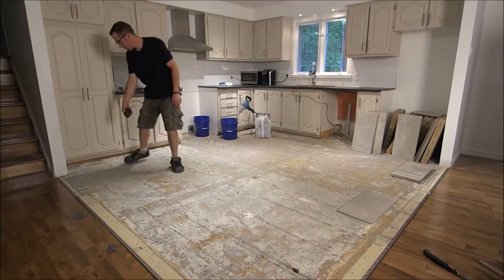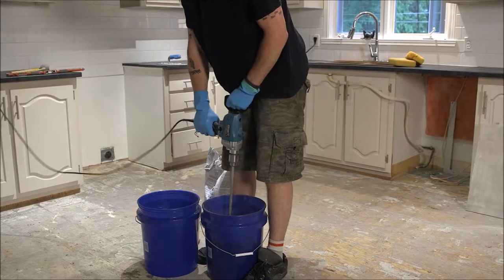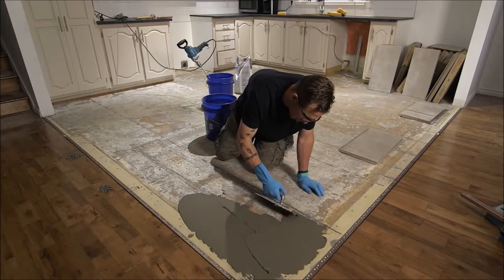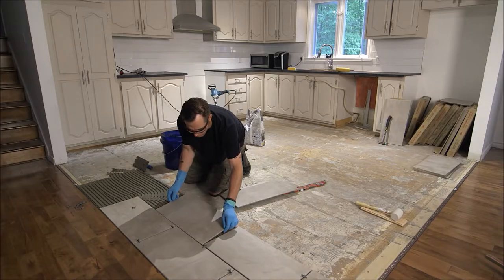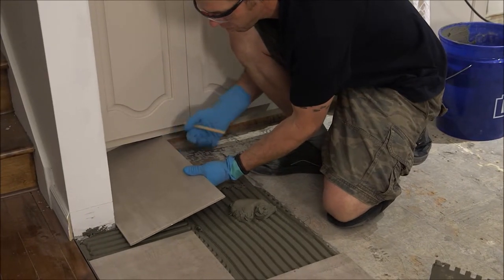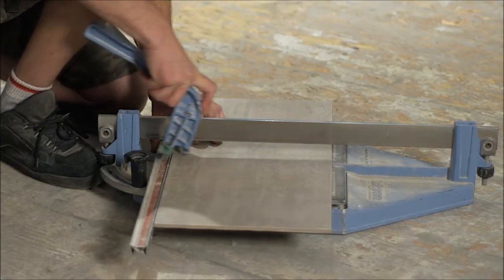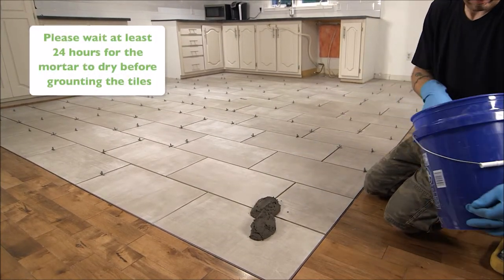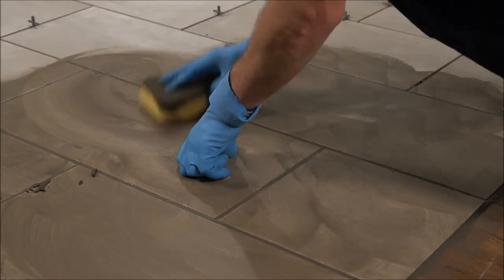DIY Porcelain Tiles Installation | Select Surfaces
💫 Porcelain Possibilities: Transform Your Space with Ease! 💫

Ready to transform your space with porcelain tiles? This video shows you just how easy it is! Discover their incredible durability and water-resistant properties that make these tiles perfect for kitchens and bathrooms! 🚿🍽️

🏆 Durability: These tiles shrug off wear and tear like it's nothing!
💧 Water-Resistant Wonder: Ideal for splash zones like kitchens and bathrooms.
🧹 Low Maintenance: Keep them looking brand new with minimal effort!
🛠️DIY Delight: Easy installation lets you unleash your inner handyman or handywoman!
🎭 Aesthetic Chameleon: Whether you love the look of natural wood or elegant stone, these tiles can mimic it all—perfect for floors and walls alike!

From floors to outdoors, stay in the know—hit that subscribe button, give us a thumbs up, drop a comment, and hit that bell for notifications to stay updated on all your flooring and outdoor needs! 🏡